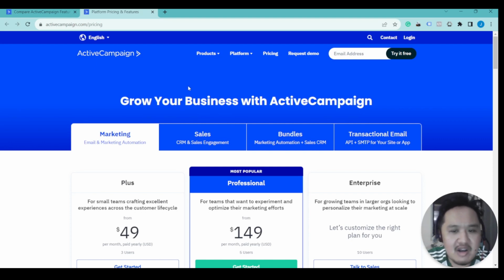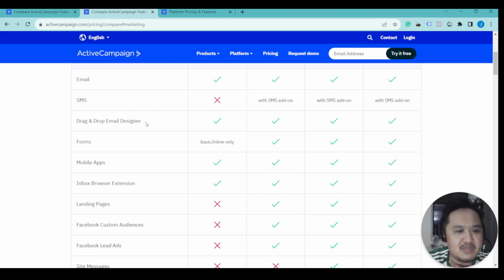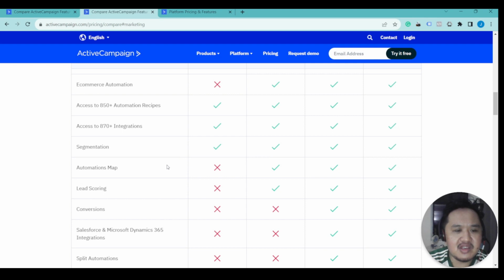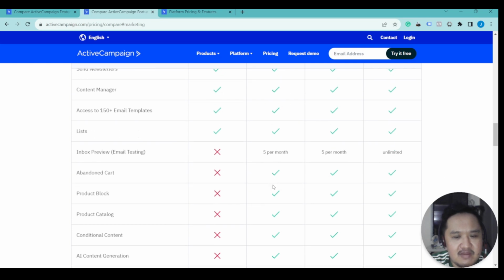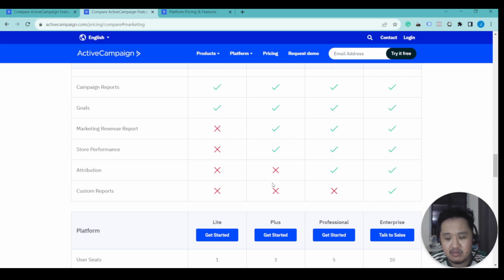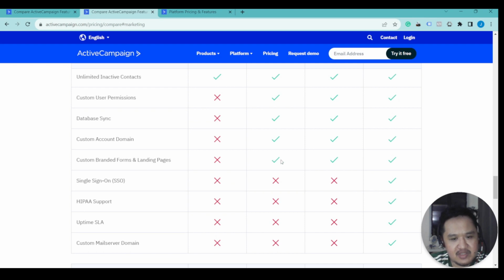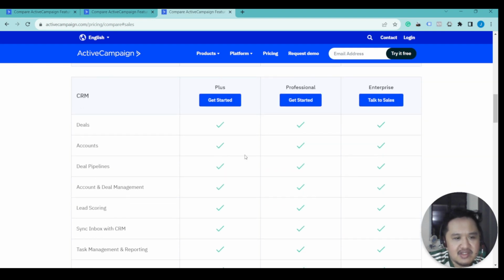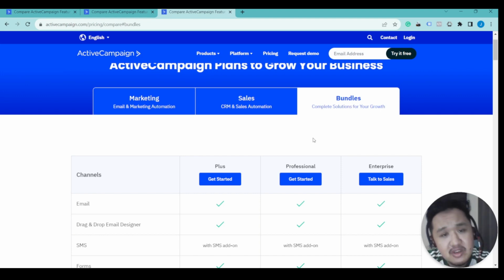Active Campaign Pricing Plans | New Pricing & What to Choose?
In this video, I dive deep into the all-new ActiveCampaign pricing plans to help you make the best choice for your needs. Whether you're a solopreneur, small business owner, or part of a larger enterprise, finding the right pricing plan can be a game-changer for your marketing and automation efforts.

Here are the timestamps to help you navigate my video:

Marketing Plan - 2:05
Sales Plan - 18:50

📊 Overview of the New Pricing Tiers: We break down each pricing tier, from Lite to Enterprise, to give you a clear understanding of what features and capabilities are included in each plan.

⚙️ Feature Comparison: We compare the features offered in each plan, highlighting the tools that can supercharge your campaigns and drive better results.

📈 Making Your Decision: Armed with all the information, we provide tips and insights to help you choose the perfect plan that aligns with your marketing objectives.